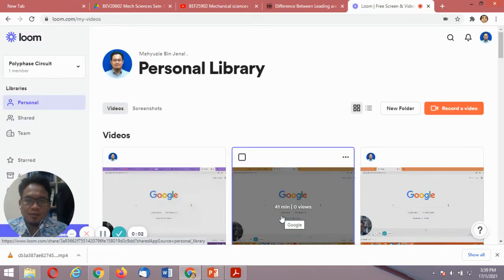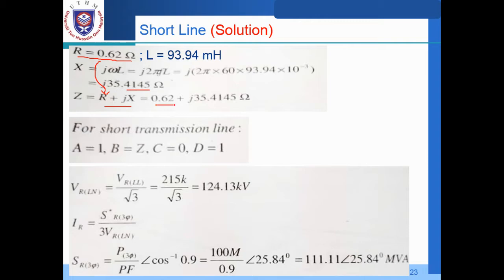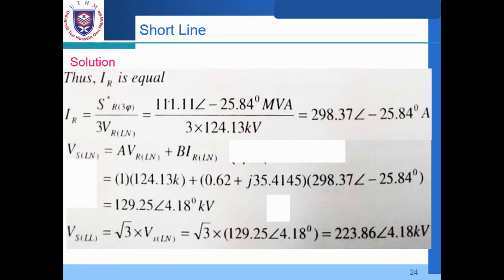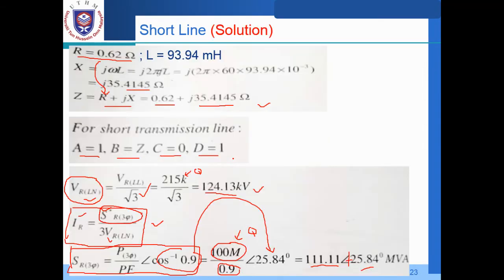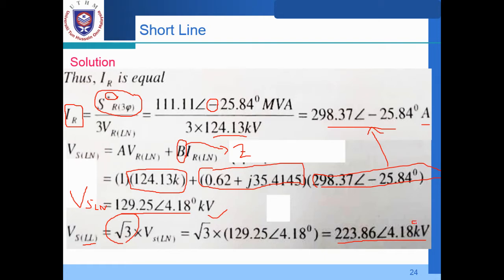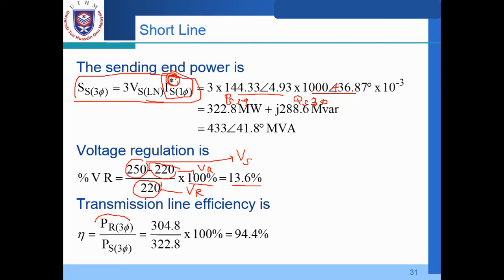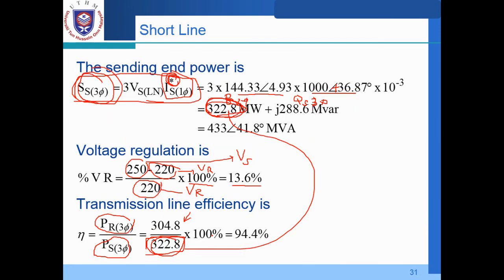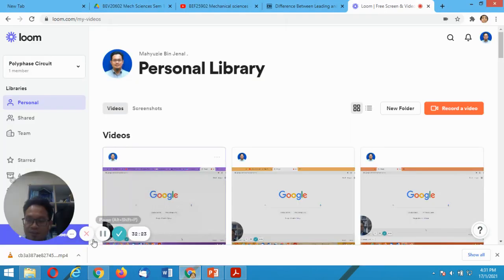Polyphase Circuit (Topic 7 : Transmission Line Models) - Part 2/4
This video discusses about Topic 7 of Polyphase Circuit ( Transmission Line Models) - Part 2/4

The learning outcomes of this lecture video, student should be able to :-

1. Explain basic structure and components of a tower as well as parameters of transmission line.
2. Categorize the transmission line according to its distance, equivalent circuit and model.
3. Calculate and analyze the electrical quantities such as voltage, current, power, regulation and efficiency of sending/receiving end part for transmission line.